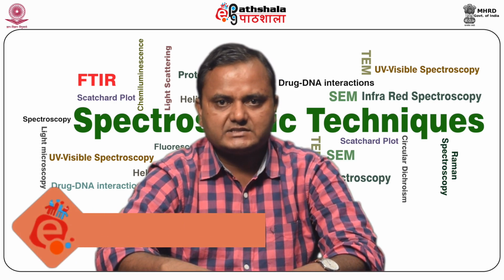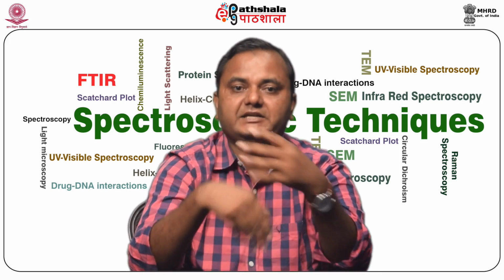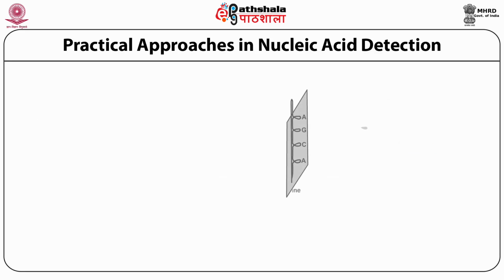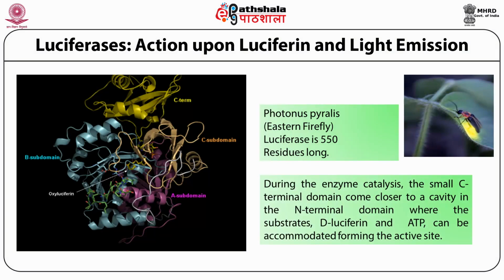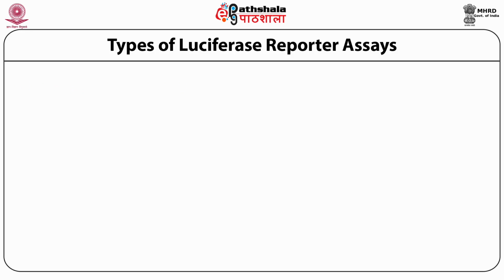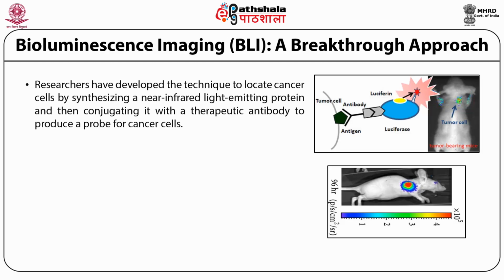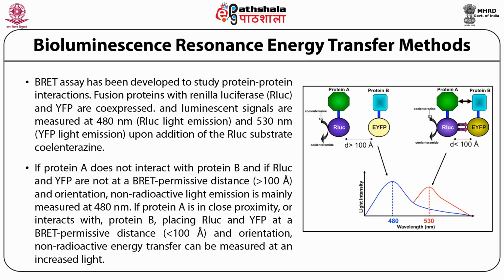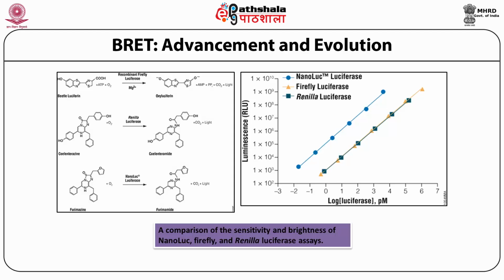Chemiluminescence and Bioluminescence